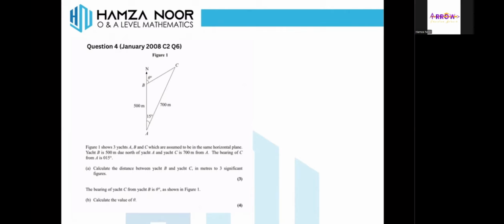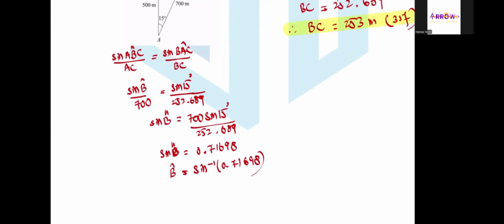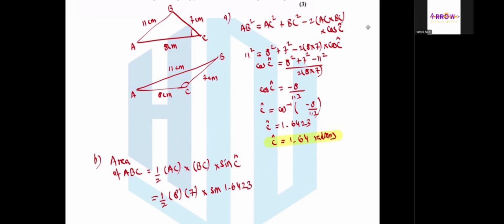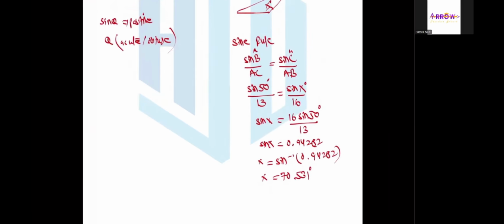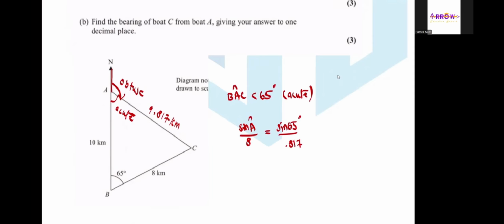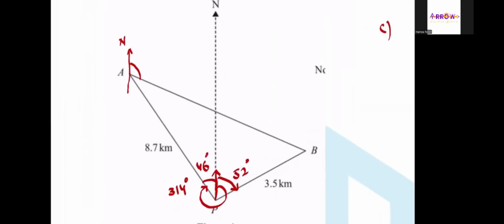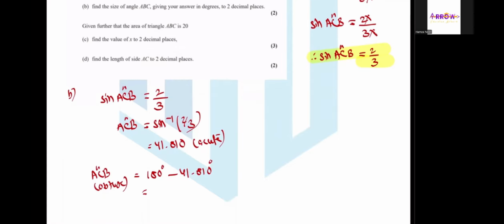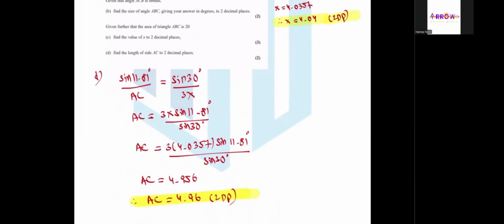IAL Edexcel Maths P1 | Trigonometric Ratios| Past Paper Practice Video # 1 | Hamza Noor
Time Stamps :

00:00 - January 2008 C2 Q6
11:55 - January 2011 C2 Q2
18:26 - June 2016 C2 Q2
27:52 - June 2014 C12 Q1
37:13 - January 2018 C12 Q13
47:53 - October 2019 C12 Q7

Hamza Noor